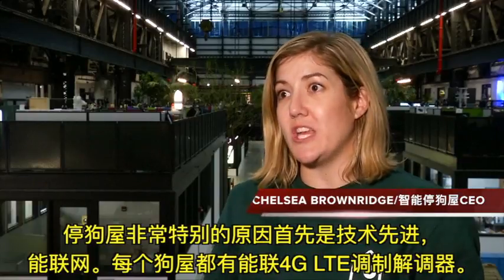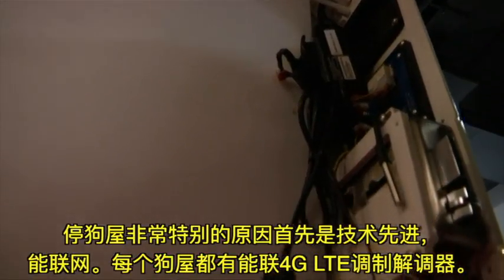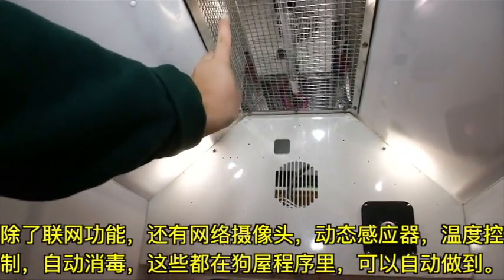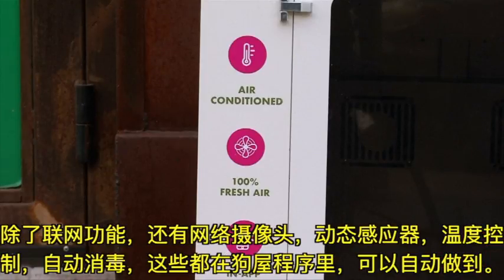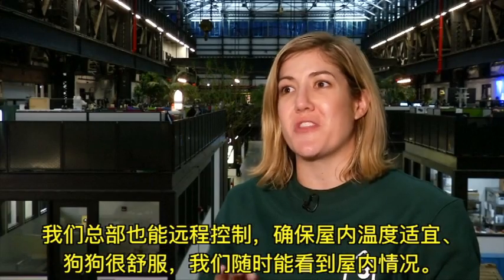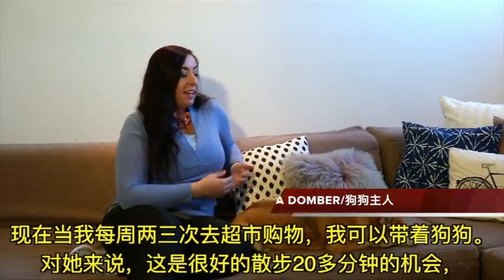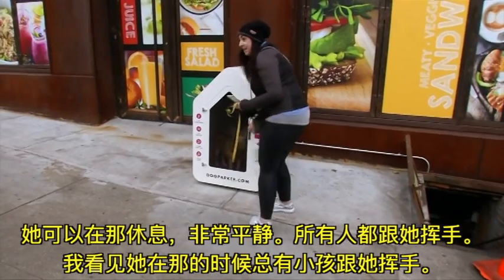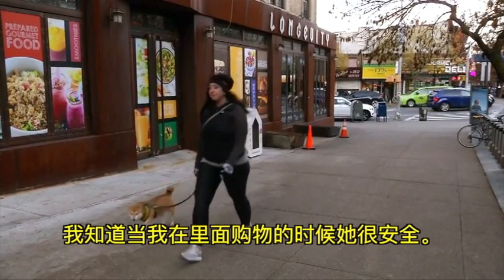纽约人购物停车也停狗🐶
关于美国之音中文YouTube频道：
从政治到娱乐，从尖端科技到英语学习，内容包罗万象，应有尽有！美国之音中文电视《VOA卫视》YouTube上完整播出。除了及时准确地报道全球重大新闻之外，还有《时事大家谈》、《焦点对话》、《海峡论谈》等政论节目；《解密时刻》揭开陈年旧事，讲述尘封故事，为您还原历史真相；《走进美国》带您走遍美国大街小巷，看社会潮流，看风俗文化；《美语怎么说》、《OMG!美语》教您说最地道的美语，让您出口成章！请浏览美国之音中文网 voachinese.com 查询相关信息，并在脸书，推特等社交媒体平台关注我们。